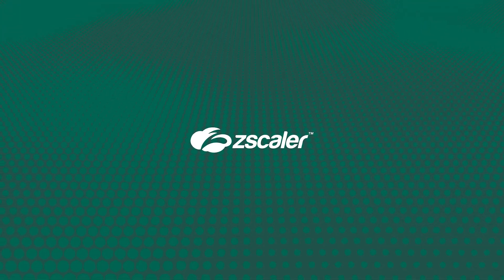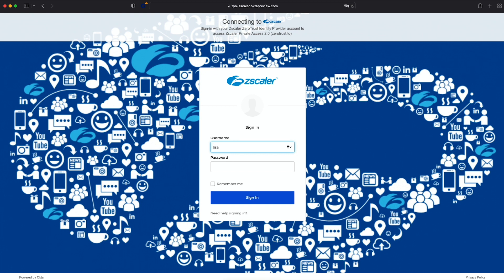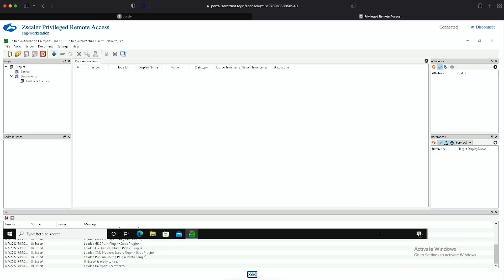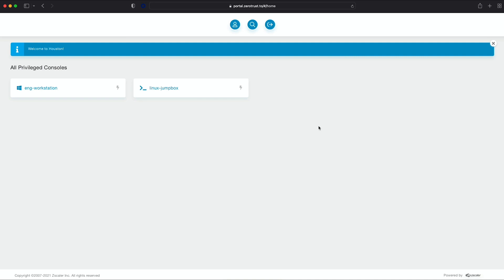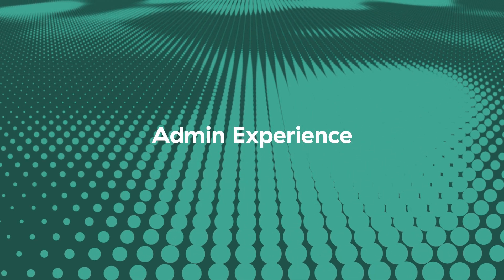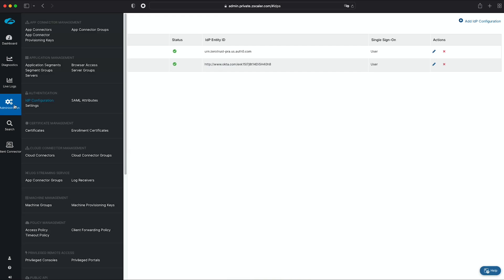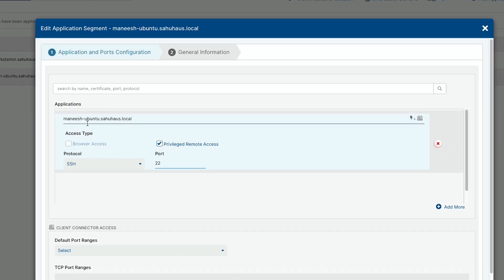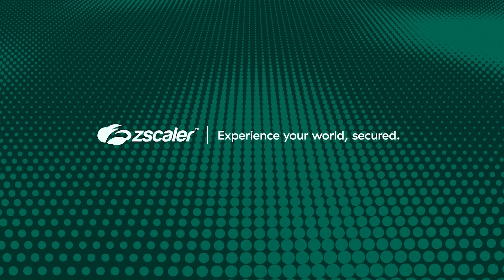Zscaler Privileged Remote Access | OT and IIoT Security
For maximum uptime and efficiency, smart factories use remote access technologies to allow workers and third-party vendors to monitor, troubleshoot, and repair equipment in real-time. See how Zscaler Privileged Remote Access enables fast, secure, and reliable connectivity to OT and IIoT devices from field locations, the factory floor, or anywhere. Privileged Remote Access provides remote workers and third-party vendors with clientless remote desktop access to sensitive RDP and SSH production systems without having to install a client on unmanaged devices or log into jump hosts and VPNs.